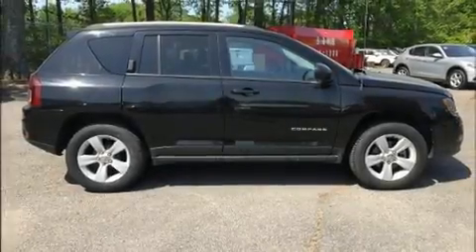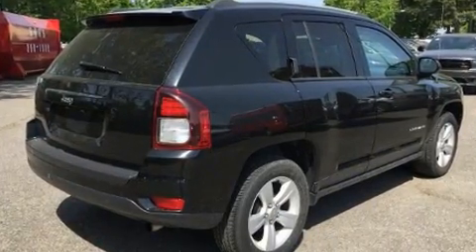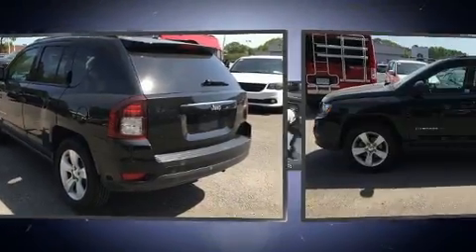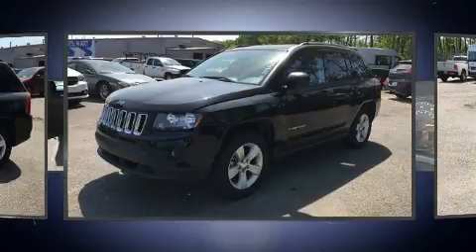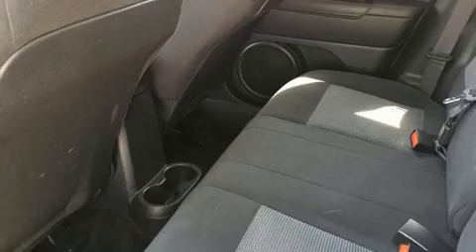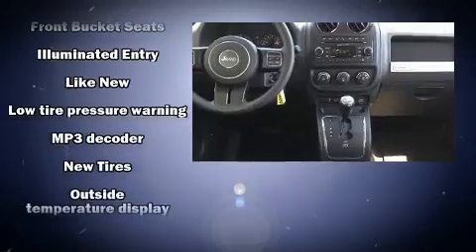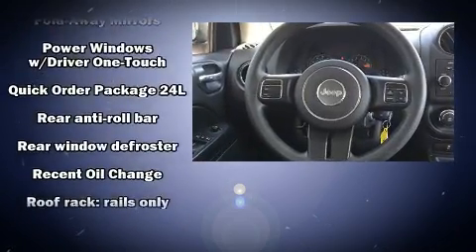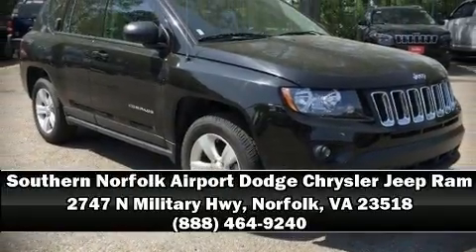2016 Jeep Compass Sport in Norfolk, VA 23518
Introducing the 2016 Jeep Compass. With fewer than 50,000 miles on the odometer, this 4 door sport utility vehicle prioritizes comfort, safety and convenience. It features a continuously variable transmission, front-wheel drive, and a 2 liter 4 cylinder engine. The following features are included: an automatic dimming rear-view mirror, front bucket seats, front fog lights, tilt steering wheel, cruise control, a roof rack, and a split folding rear seat. Jeep ensures the safety and security of its passengers with equipment such as: dual front impact airbags, head curtain airbags, traction control, brake assist, anti-whiplash front head restraints, ignition disabling, and ABS brakes. Electronic stability control ensures solid grip atop the road surface, no matter how challenging the driving conditions. It also arrives with a Carfax history report, providing you peace of mind with detailed information. We pride ourselves in the quality that we offer on all of our vehicles. Stop by our dealership or give us a call for more information.